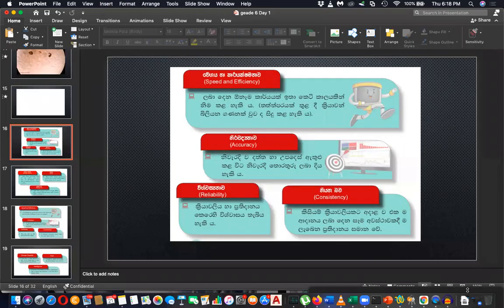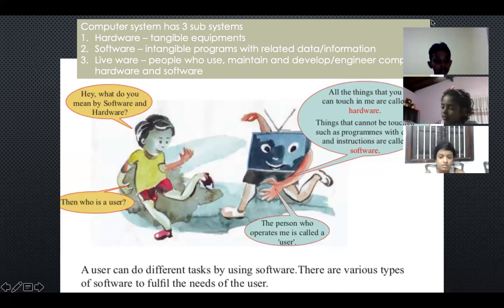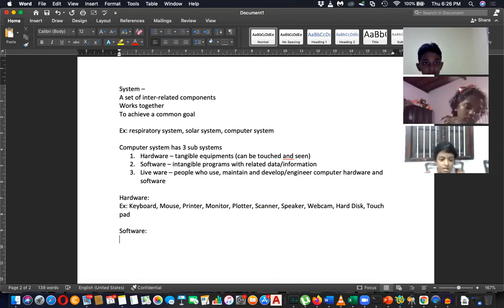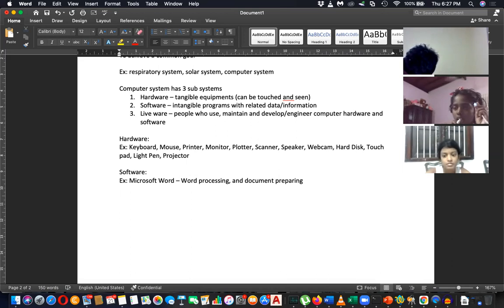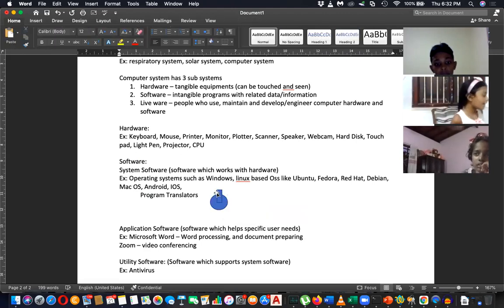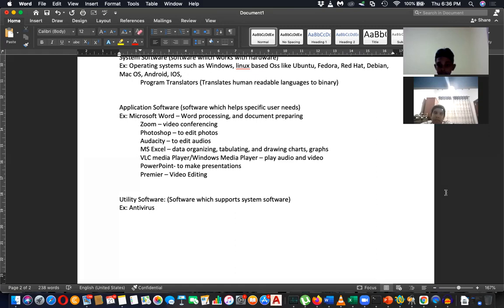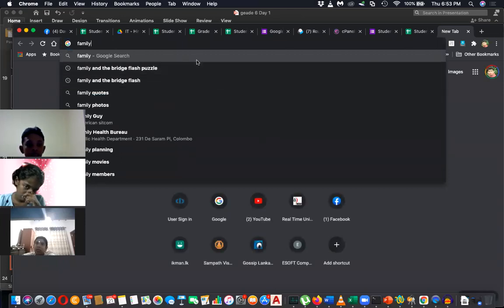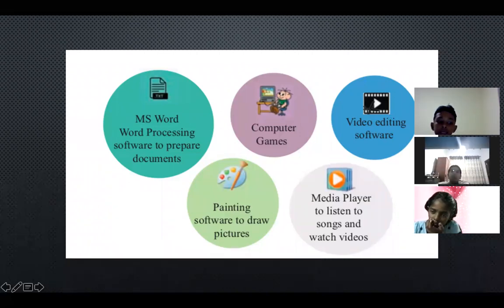Grade 6 English Medium Thursday New Class Day 4 Part 1